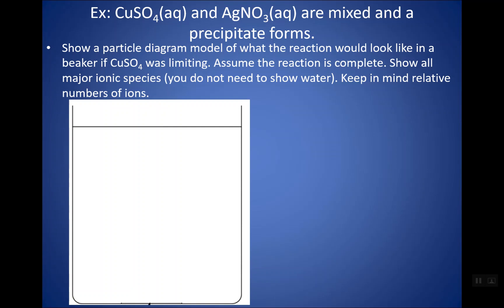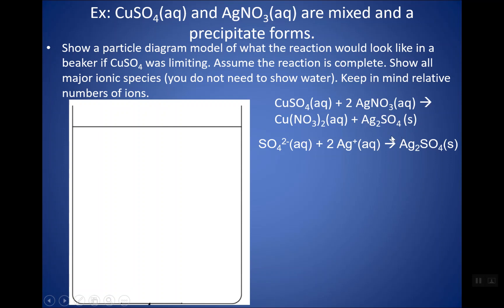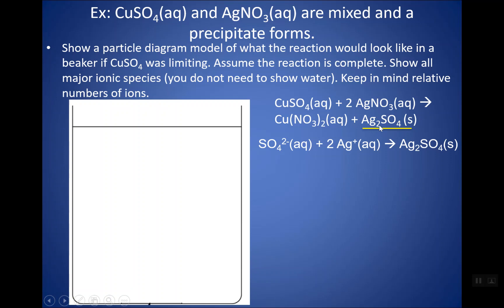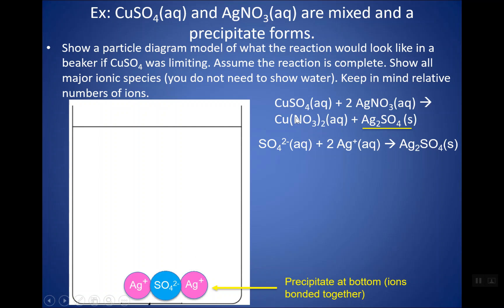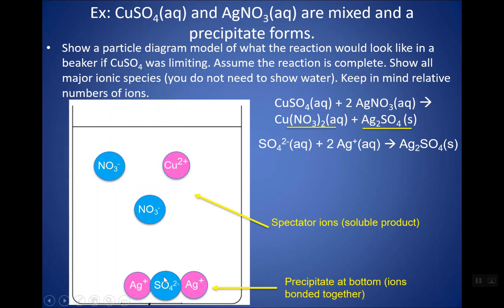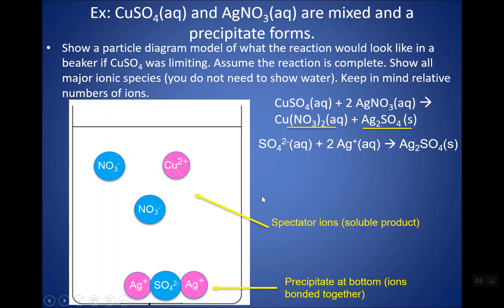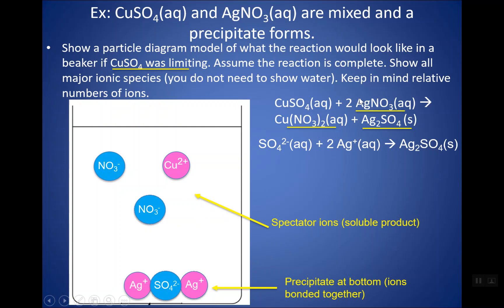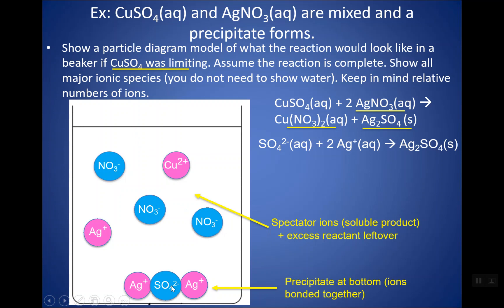How to Draw A Particle Diagram for a Precipitation Reaction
In this chemistry tutorial video, I walk you through how to write a particle diagram or particulate model for a precipitation or double replacement reaction. I walk you through where certain ions should be placed in the solution, or precipitated at the bottom of the solution. I talk about the products, and relative ratios that should be drawn, as well as what to do for limiting and excess reactants.